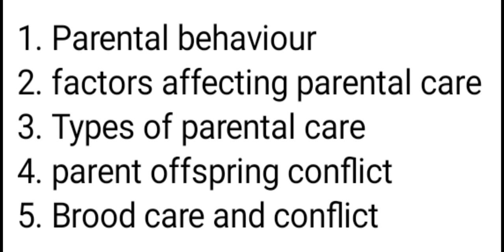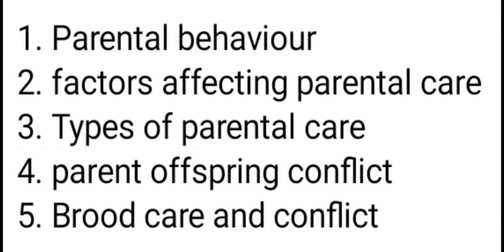parental care - ethology lesson part 1